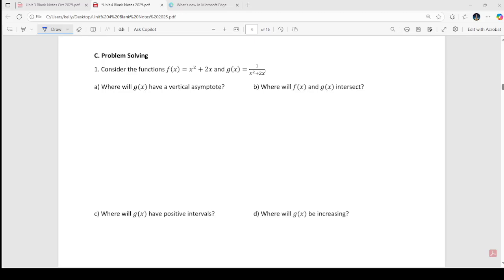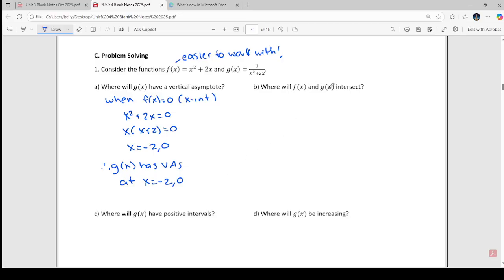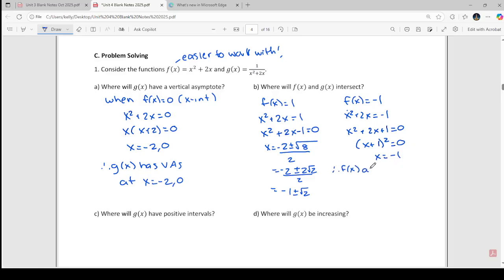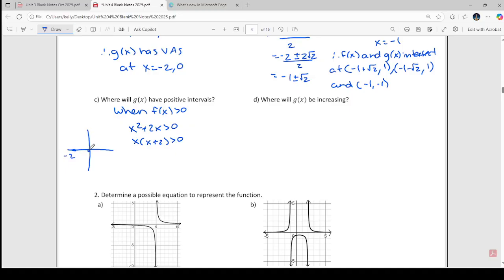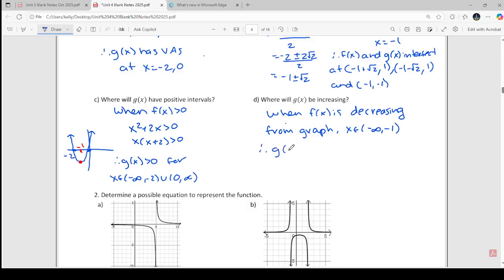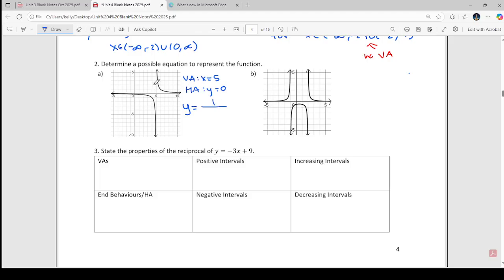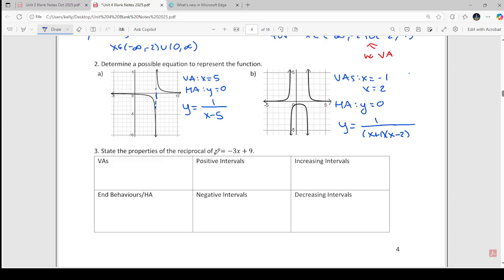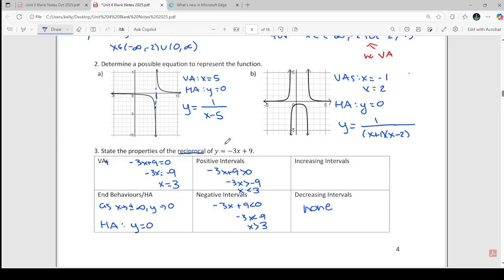1C Problem Solving